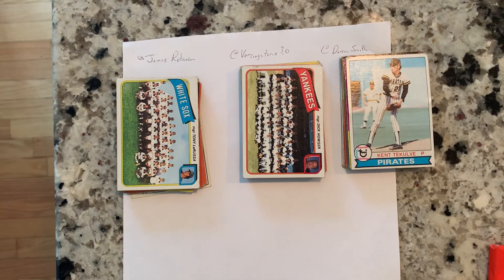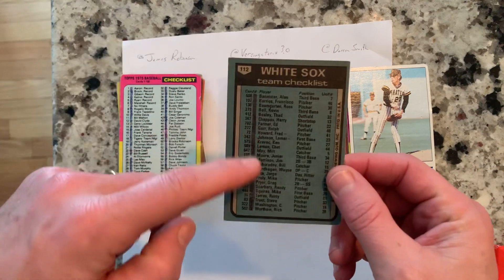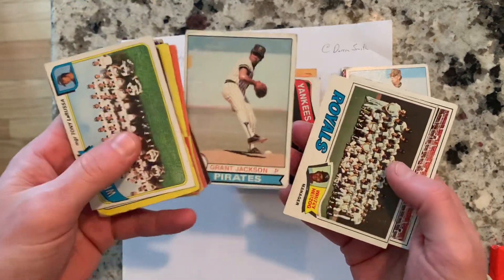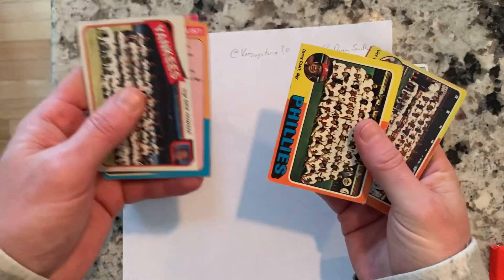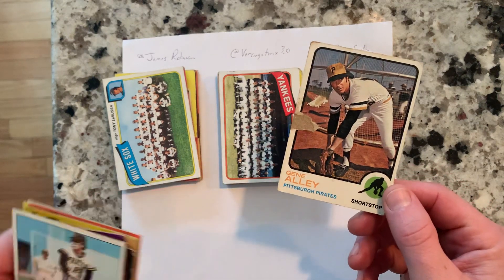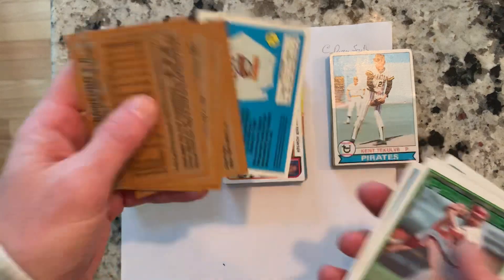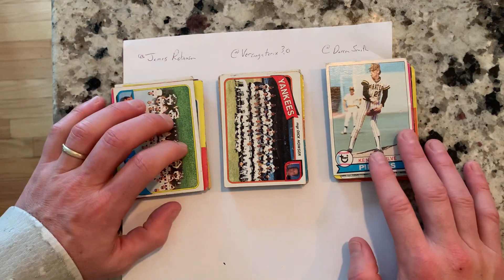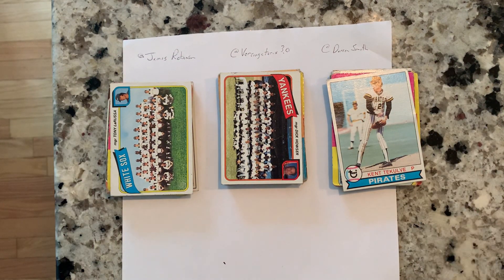And the winners are…@vercingetorix3.0